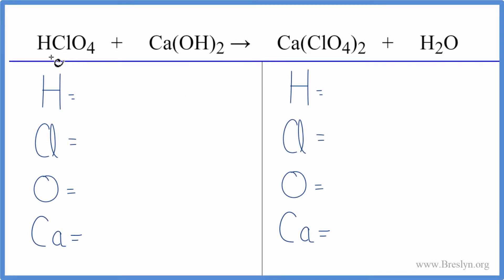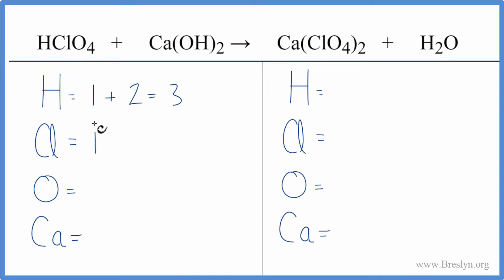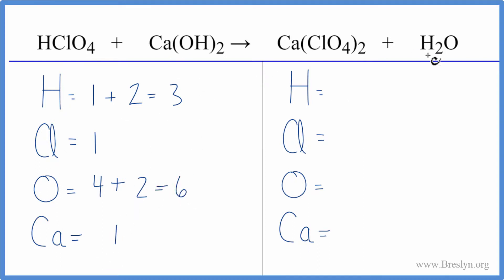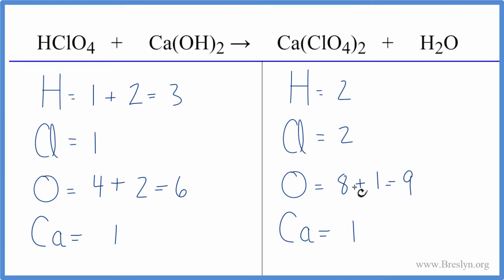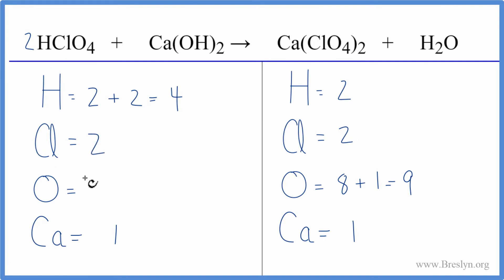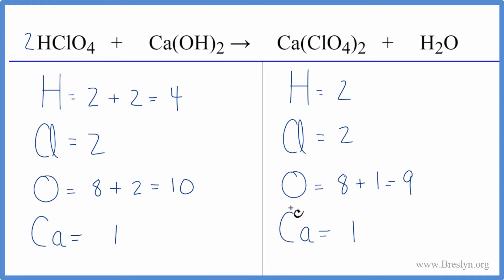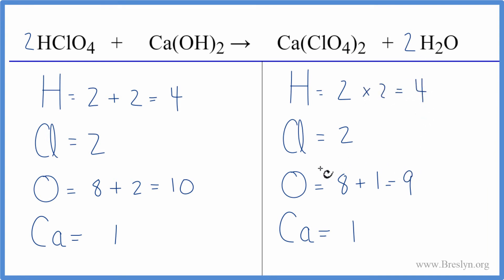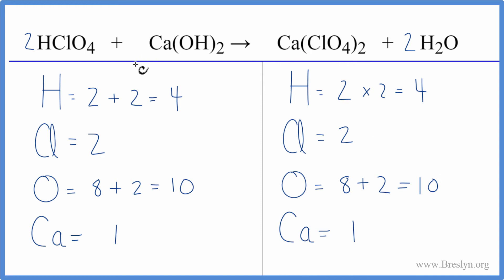How to Balance HClO4 + Ca(OH)2 = Ca(ClO4)2 + H2O (Perchloric acid + Calcium hydroxide)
In this video we'll balance the equation HClO4 + Ca(OH)2 = Ca(ClO4)2 + H2O and provide the correct coefficients for each compound.

To balance HClO4 + Ca(OH)2 = Ca(ClO4)2 + H2O you'll need to be sure to count all of atoms on each side of the chemical equation.

Once you know how many of each type of atom you can only change the coefficients (the numbers in front of atoms or compounds) to balance the equation for Perchloric acid + Calcium hydroxide.